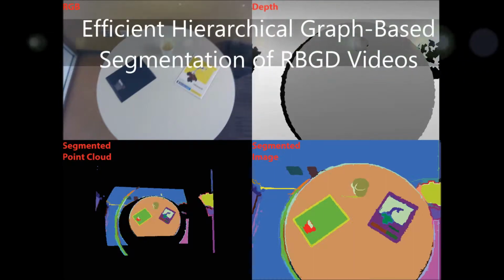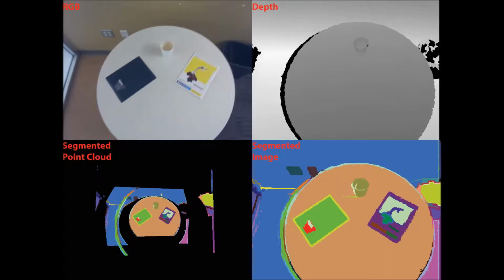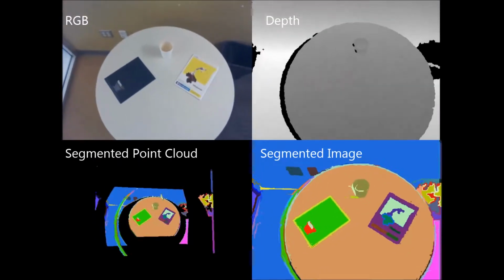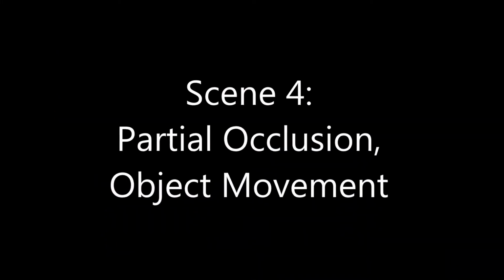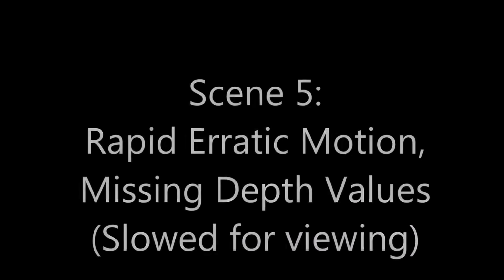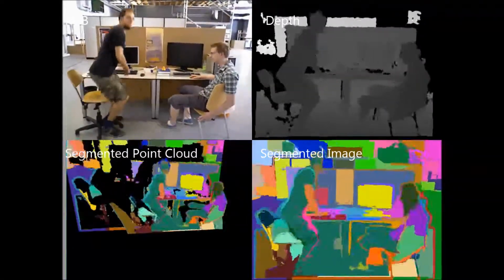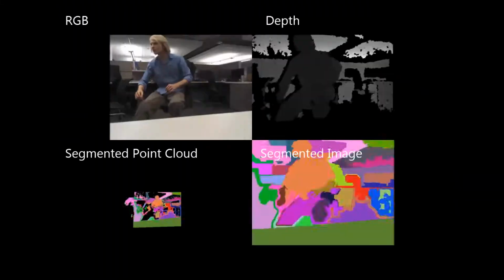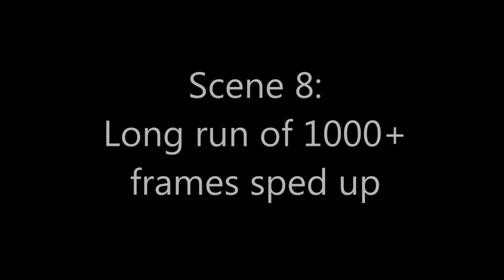Efficient Hierarchical Graph-Based Segmentation of RBGD Videos